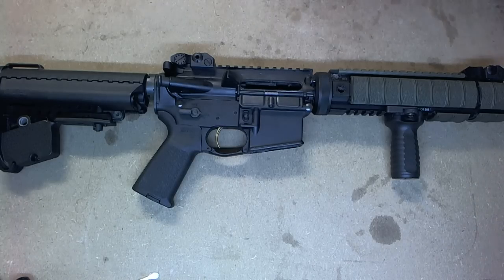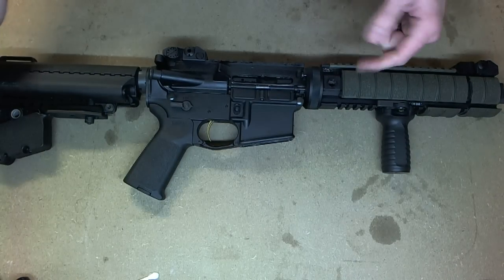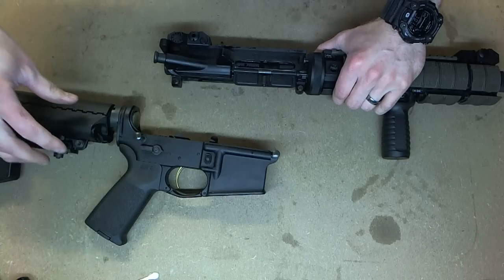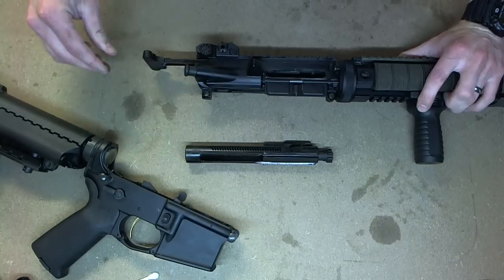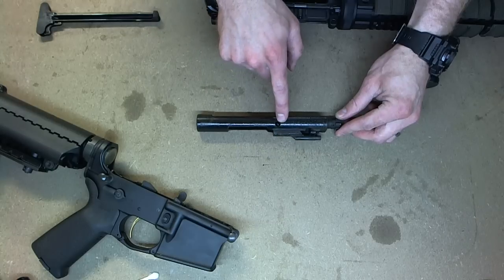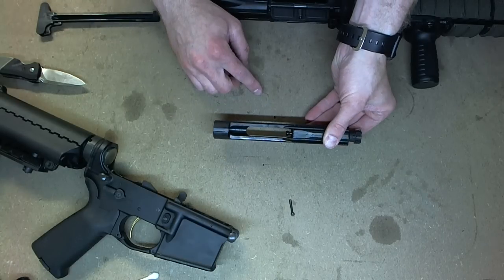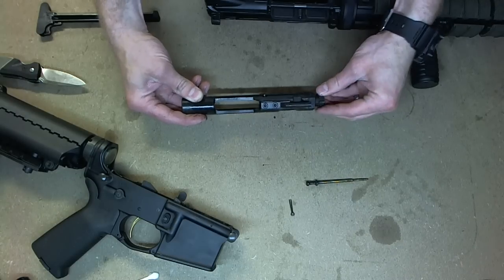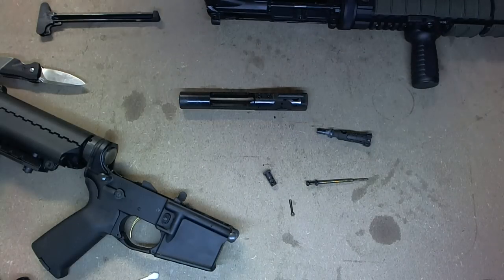How to Field Strip an AR-15 in HD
In this video, I demonstrate how to field strip an AR-15.

I have also made a video showing how to reassemble the AR-15.